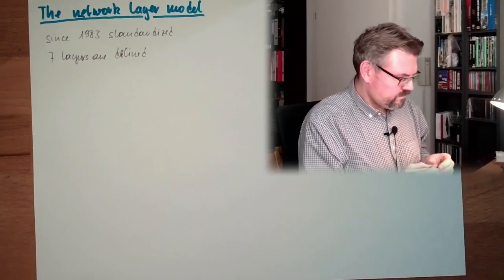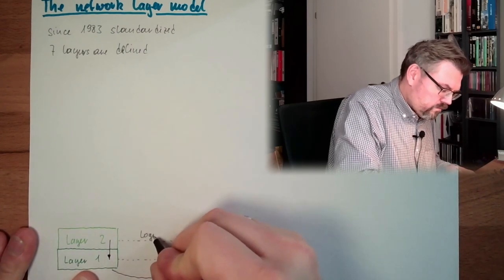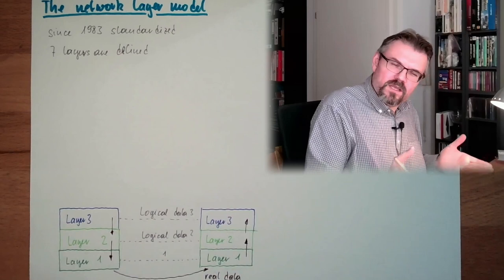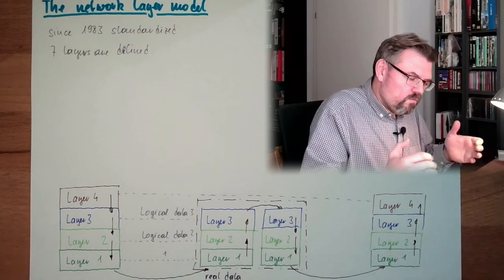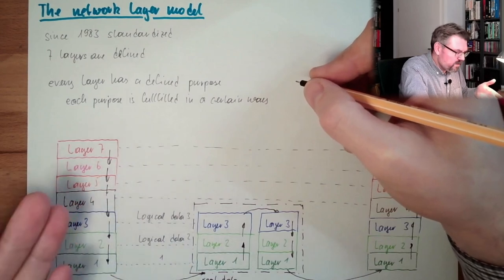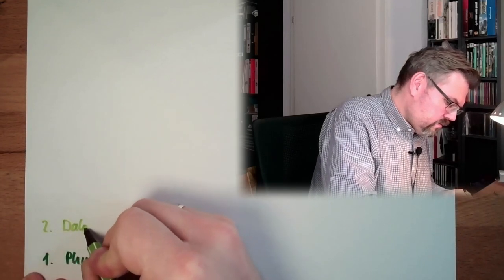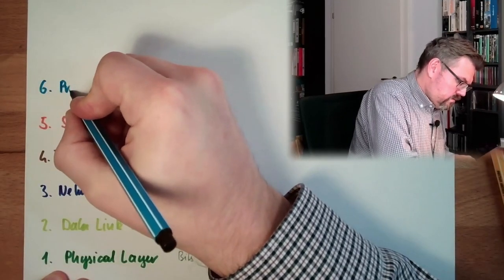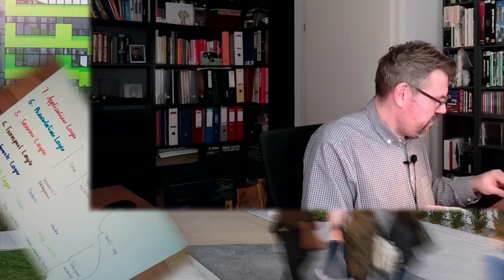NW 02: ISO/OSI Layer Model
The ISO/OIS layer model layed the base for modern interoperability. But how does it look like? This is expalined in this video.